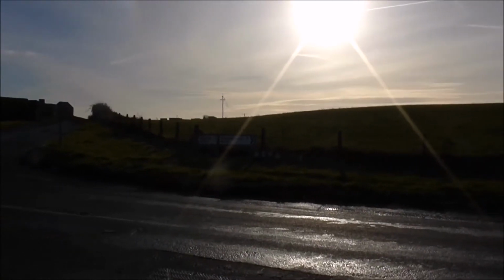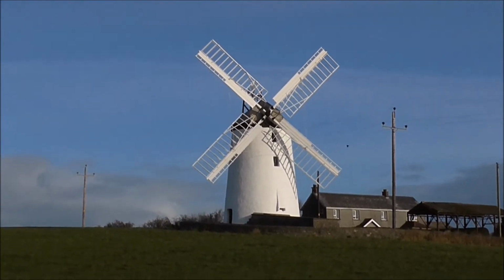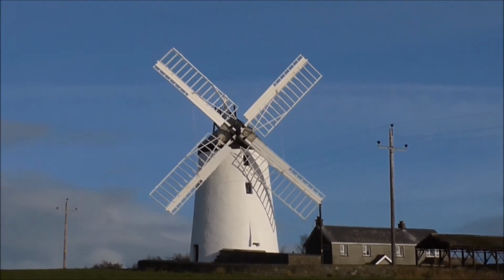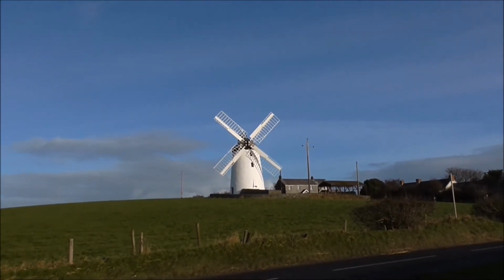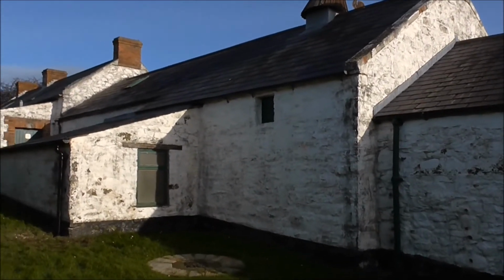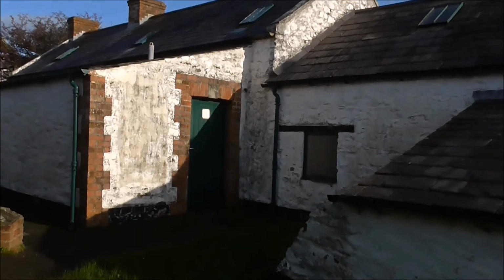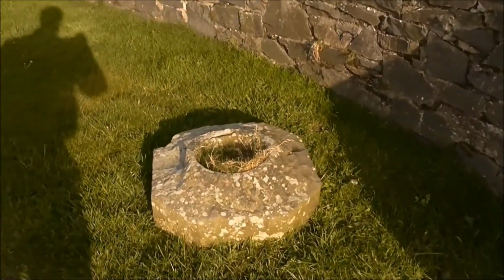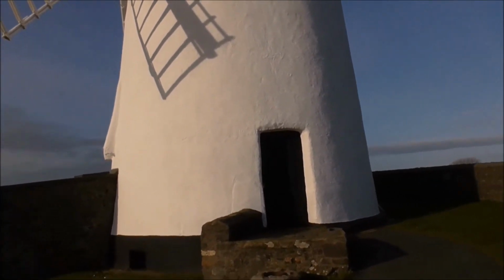Ballycopeland Windmill Co Down Last Working Windmill in Northern Ireland?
I'm down at Ballycopeland Windmill found just a mile outside the seaside resort of Millisle Co Down. The question I am asking is,
Is this the last remaining working windmill in Northern Ireland or indeed the whole island of Ireland? Does anyone know?
I am aware that some windmills still remain in Southern Ireland but are they able to grind corn/wheat etc?
Ballycopeland Windmill is a functioning windmill located one mile west of Millisle, County Down, Northern Ireland. It is managed by The Historic Environment Division of The Department for Communities and is open to the public. It is known in Irish as Muileann gaoithe Bhaile Chóplainn and in Ulster-Scots as Ballycopelann Wun-mäll.
Ballycopeland Windmill Features
It is a typical Irish stone tower mill, with a moveable cap turned by means of an automatic fantail, ensuring that the sails always faced into the wind. When the wind blows directly onto the sails the blades or vanes of the fantail are not moved. However, if the wind veers, it catches the blades and the whole cap turns on an iron ring or ‘curb’, bringing the sails back into the wind. As well as the ground floor the mill has three storeys – a ‘drive’ floor, ‘stone’ floor and ‘hopper’ floor, from the first to third level respectively. The rotating cap sits above the hopper floor. Three pairs of millstones sit at the ‘stone’ floor – one set for making wheatmeal, one for shelling the grains of corn (a process which separated the useless ‘hulls’ from the valuable ‘seeds’ or grain) and a set for grinding grains into oatmeal. The power of the wind is transmitted back from the sails or ‘sweeps’ by means of the central ‘windshaft’ passing back into the cap. On the inner end of the rotating windshaft is the ‘brake wheel’ which drives a bevel gearwheel or ‘wallower’ perched on top of the main (vertical) driveshaft. This power turns the three sets of grinding stones below. The sails would have been covered with canvas sailcloth. The amount of sailcloth used determined the amount of power and this would have been adjusted from within the cap, even while the sails were turning, to suit the particular grinding requirements at any given time. Ballycopeland produced oatmeal and wheatmeal for human consumption, as well as animal feed such as shelled and bruised oats, yellow meal (from maize), kibbled (crushed) grain for poultry and ground peas and beans.
The visitor centre at the miller’s house features an electrically operated model of the mill and hands-on experience of milling. There is also a restored corn-drying kiln.
History
The plastered and white-washed tapering tower is a landmark in that area and the last remaining windmill of more than hundred mills in County Down. It is estimated that Ballycopeland windmill was built around the 1780s or 90s, appearing on the first Ordnance Survey maps of the area in 1830s. It was owned by the McGilton family and the mill ground grain until 1915. In 1935 it was acquired by the government of Northern Ireland. Disused for many decades, in 1978, the old windmill was restored to working order again.
Windmills using sail power were present throughout the island of ireland from around the 1780s onward. For the most part  they were used to grind corn. Unfortuantley many were destroyed beyond repair in 1839 in what is remembered as the 'Night of the Big wind'. ( the worst storm for 300 years! ) This left the countryside littered with the many stumps of windmills that we can even see today. eg Holywood, Cultra, Greyabbey. Many many other stumps have obviously been removed over the decades.